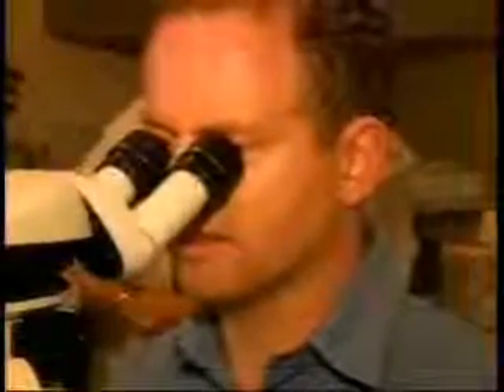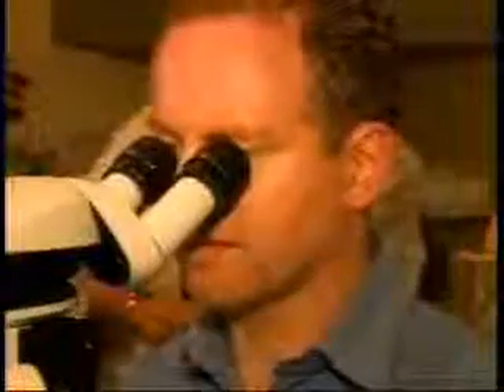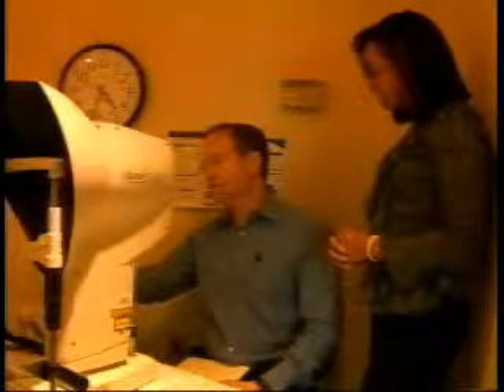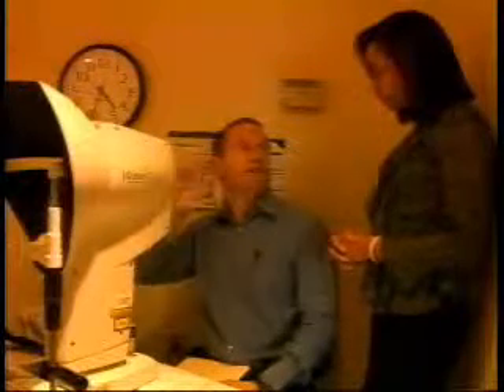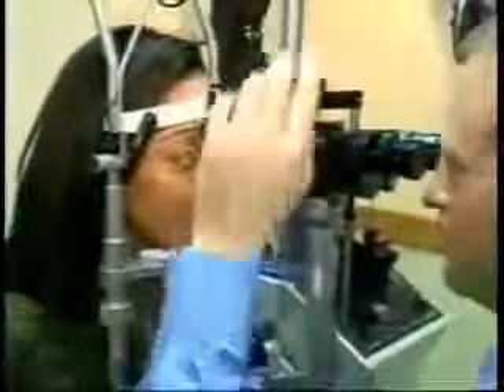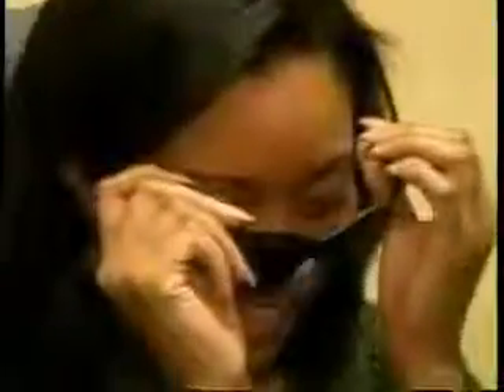IntraLas Laser Vision Correction Surgery